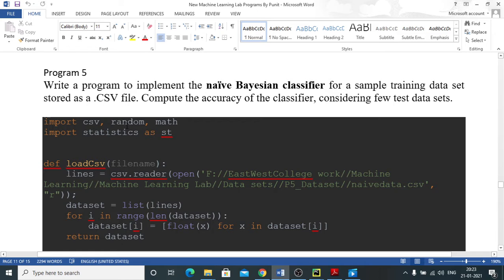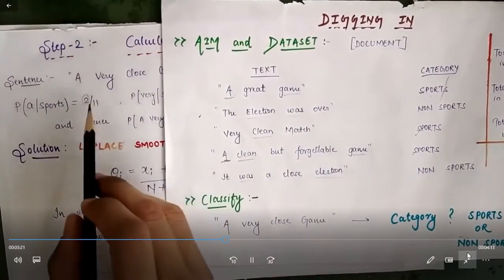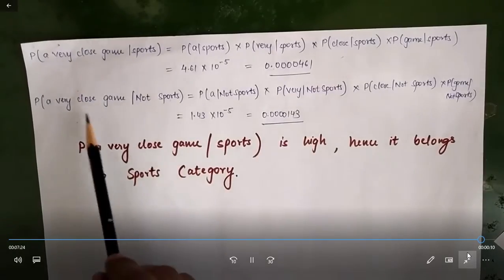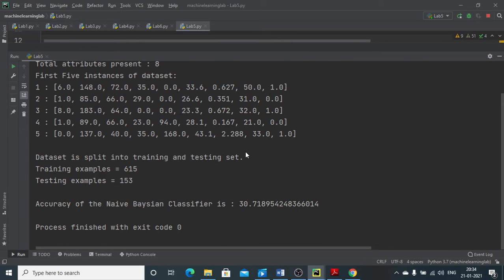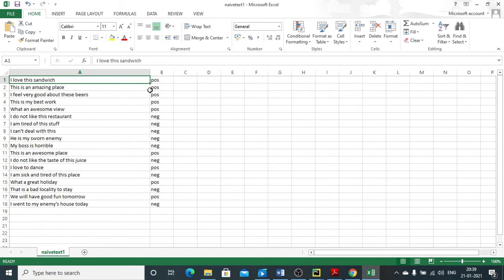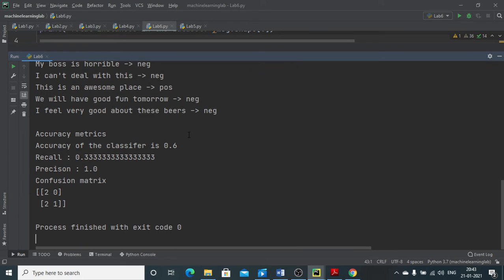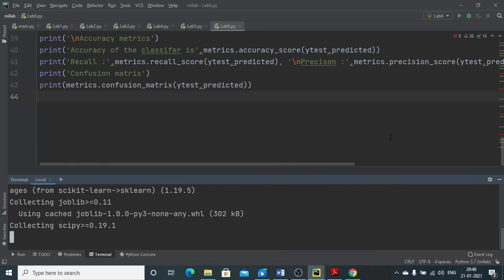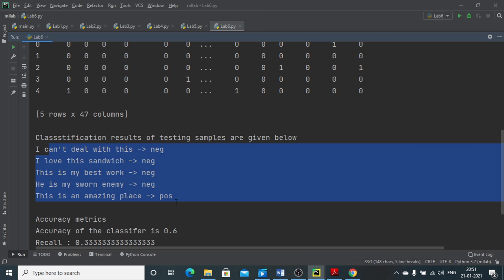ML LAB Program 5 and 6